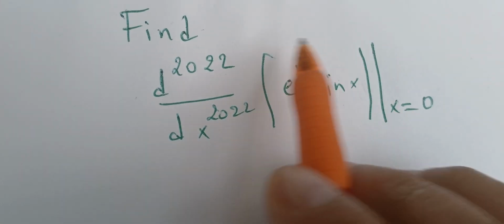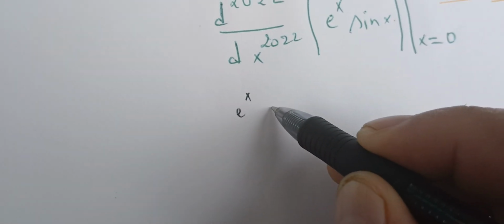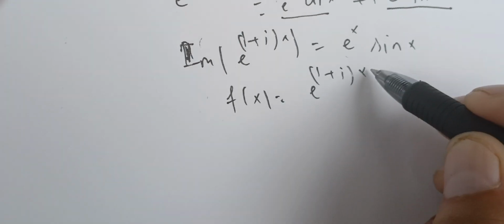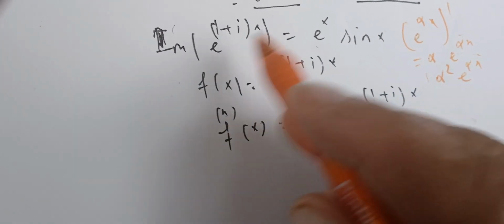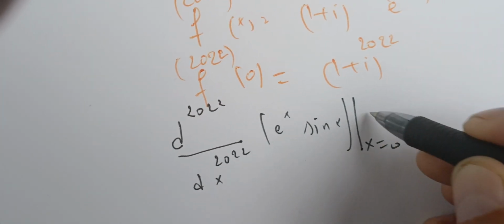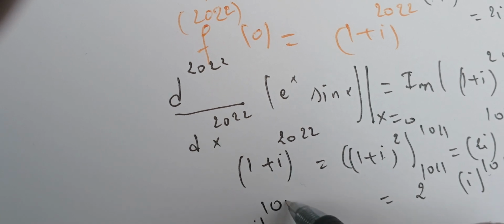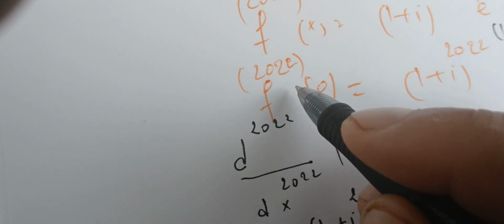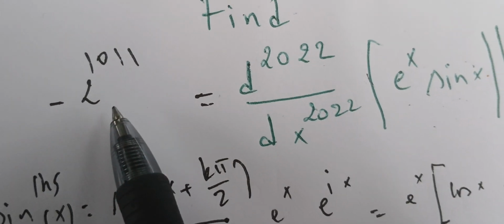Solving Berkley competition question.More later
Berkley math competition question. Mit bee competition. Stanford math competition
We're going to talk about inverse. Trigonometric functions. We Define the cosine, the sign And the tangent, the arctangent, the r cosine, and the arc sine, And we're gonna study them, We're going to use the half angle formula To make sure that we get these functions when we compose by these functions. We're most of the time we get polynomials So we're going to be careful when we have the composite of function and its inverse. So, in our case, we're gonna study what we mean by these functions, what's an inverse function of a trigonometic trigonometric function, What's its domain? How can we find its domain? What's its range? When we talk about a function like the tangent of the arctangent of X, What's that value? How can we determine the value? How can we determine the range? And how can we determine the domain? In this case, how can we work with this functions? We will prove all these results when we have time. So in our case, this is the best place where you can learn about Treconometric functions and inverse trigonometric functions. This is the best channel on YouTube, where you can find all the information that you need about radians degrees trigonometric functions. Sign the cosine, the tangent, the accurate engine, the arc tangent, and all those values. We're gonna graph them and solve the equations relating to these ones. Solving equations is very important in dealing with techonometric functions. That's what we're gonna do. Here Is very important to us. That's why we A p c calculus. It's very important to us. That's why we're gonna do a lot of problems concerning how to solve this kind of questions and how to deal with them. Most of the time we don't have enough time when we are solving the AP calculus a b or BC questions, and we need to have a lot of tools to deal with this kind of questions. That's why here. This is the best place and this is the best way to learn about. Solving problems concerning AP calculus a b and BC. If when I prepare for the Berkeley math competition Or the Stanford math competition, this is the best place where you can learn a lot of techniques that you can use to participate. We also going to use mit Be integration And we're gonna have a lot of questions.